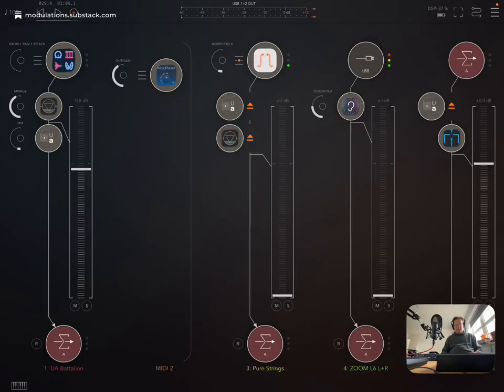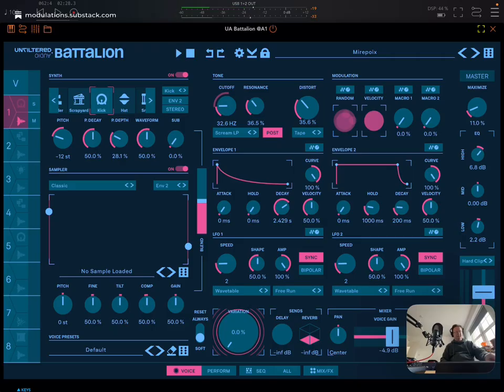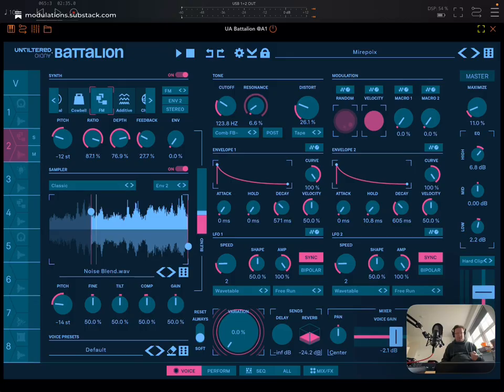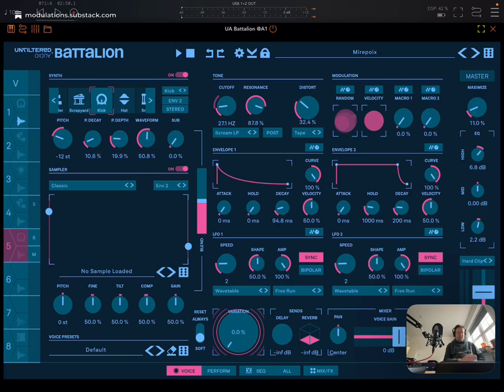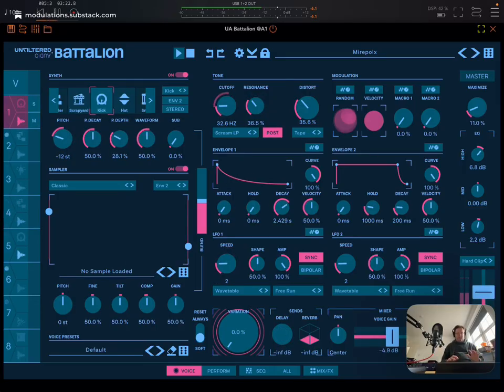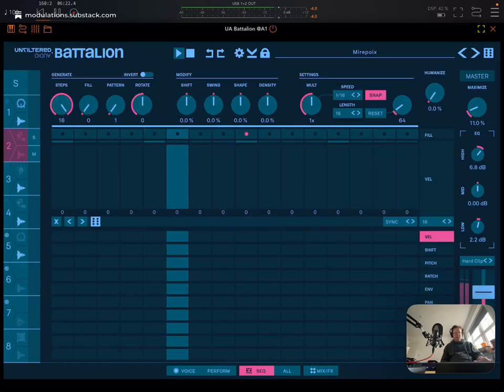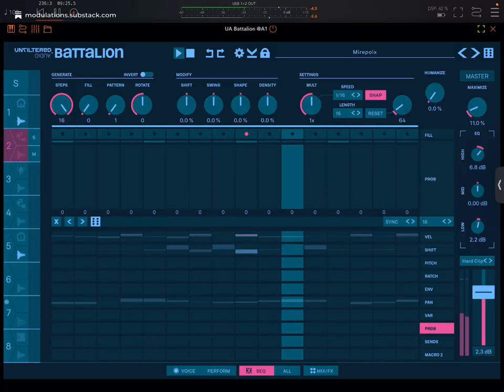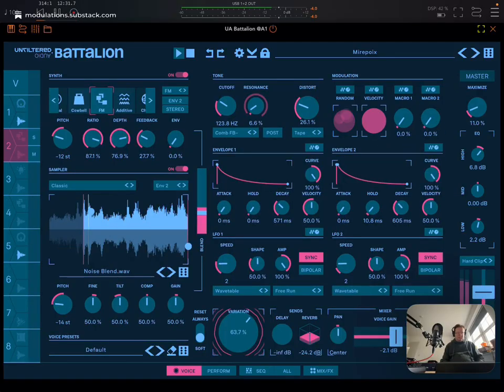Battalion #001 - Walkthrough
Following on from my previous post, a subscriber asked for a more in depth walkthrough